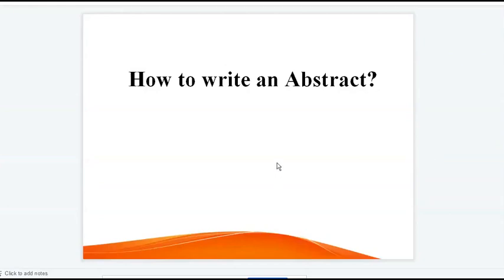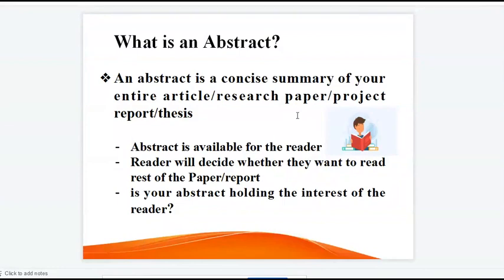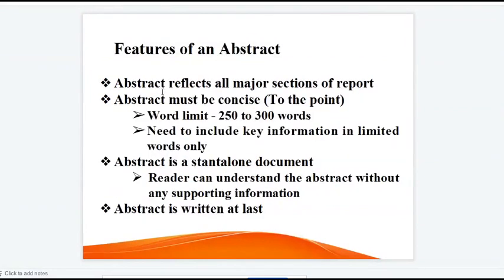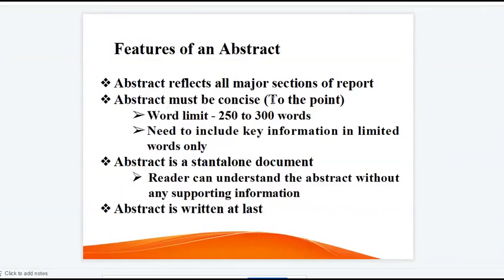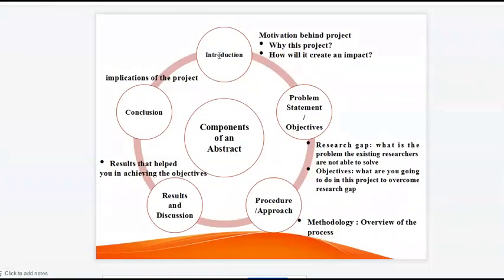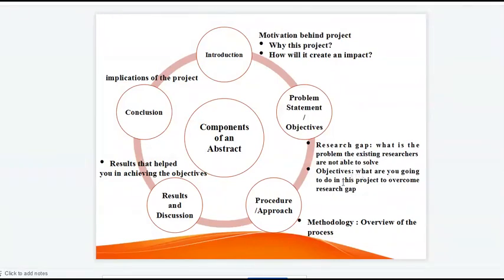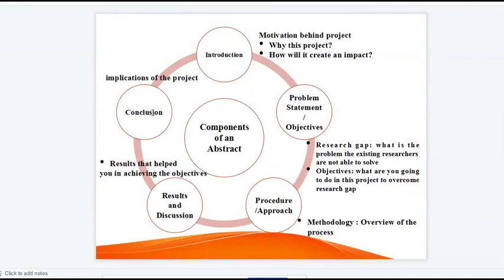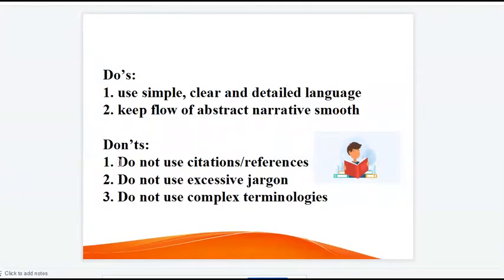Video-26: How to write an Abstract?-01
How to write abstract for research paper/Report/Research Proposal/Thesis?